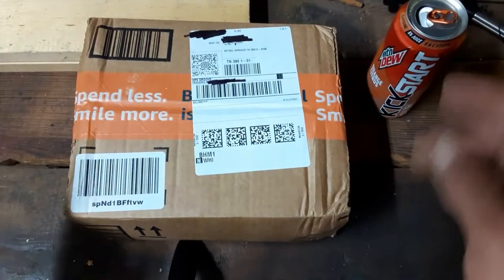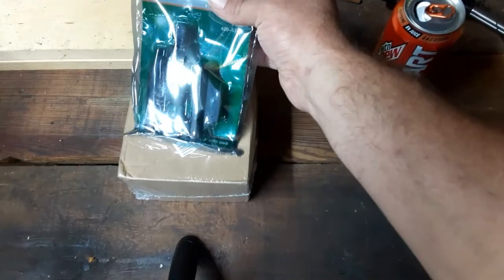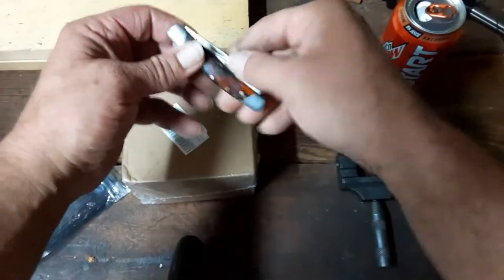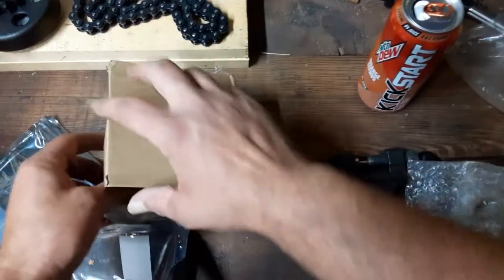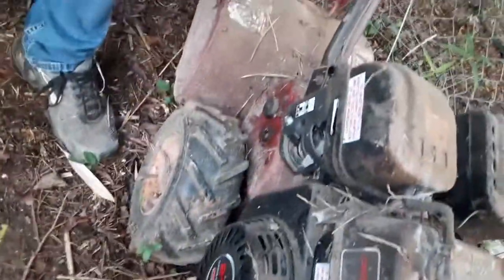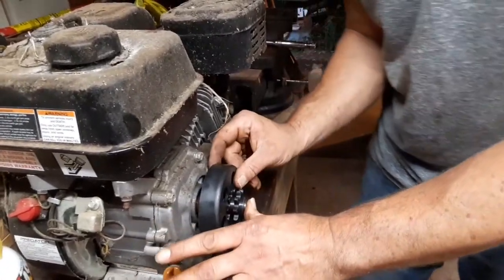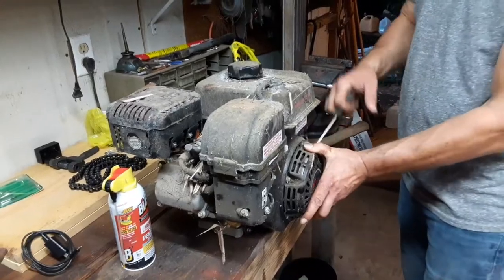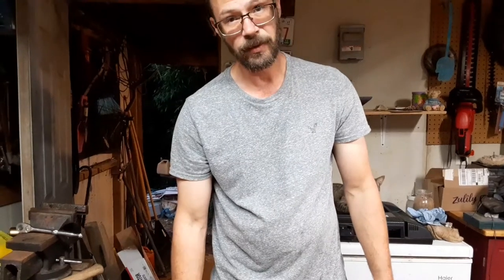"Unleashing Raw Power: Centrifugal Clutch & Chain Review - A Must-See!"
Got the Clutch and chain in from Amazon. Getting the engine ready for the Go Kart.

LotFancy Go Kart Clutch 3/4 Bore 12T with #35 Chain, Centrifugal Clutch Fit for Go Kart Minibike Honda Engines, With 2pcs Set Screws & 1pc Connecting link visit this I do get paid commission on this product thank you.

Coinbase: Get $10 dollars worth of Bitcoin when you purchase $100 worth of crypto with this